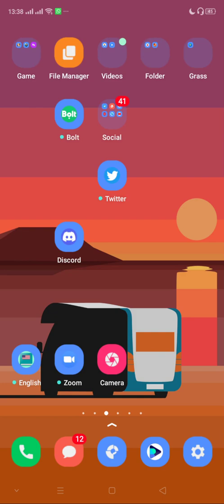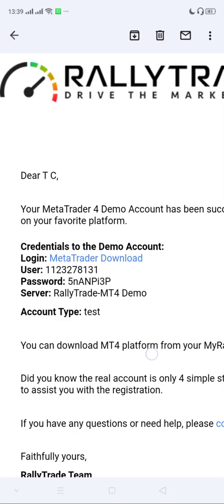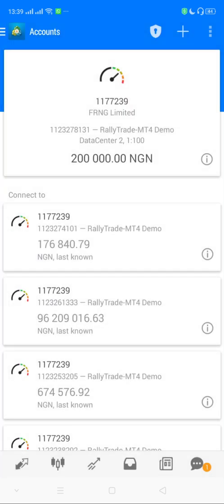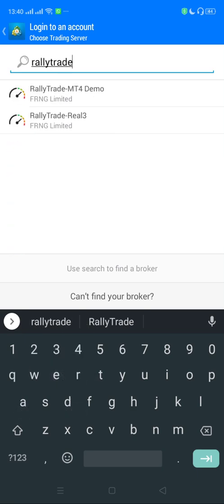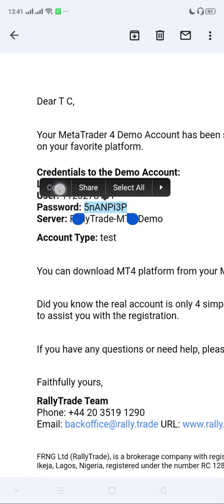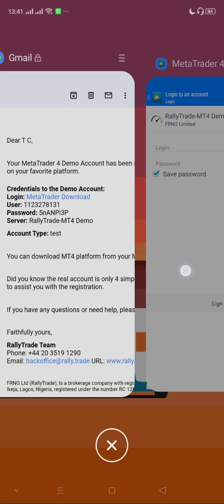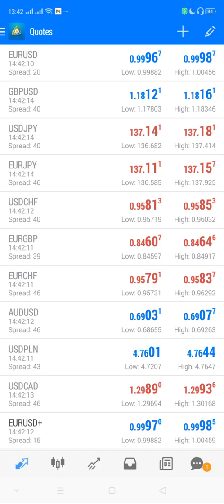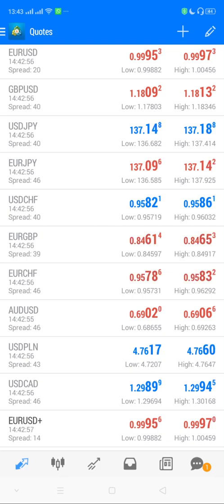How do I login to my MT4 Account on mobile (Android/iPhone)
In this video, we discuss how to login to a trading account on the Meta Trader 4 MT4 Application using a mobile device. Android / iPhone.